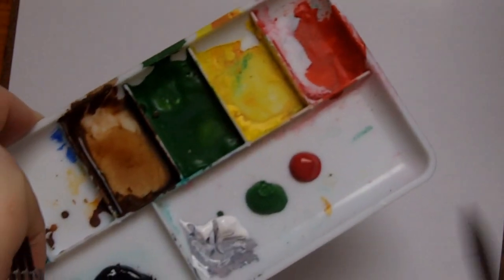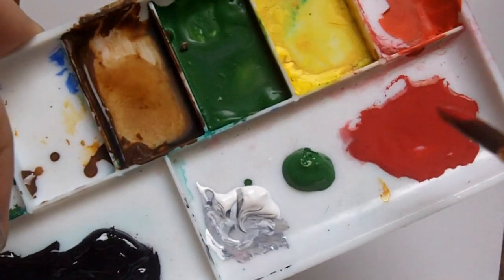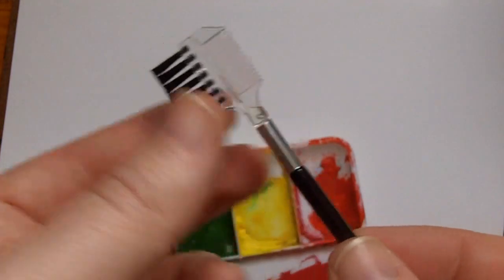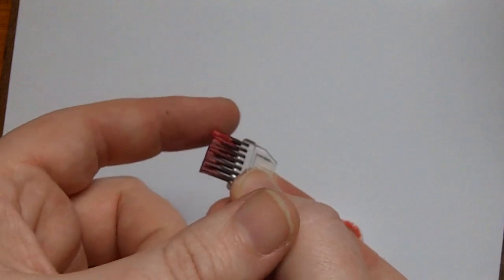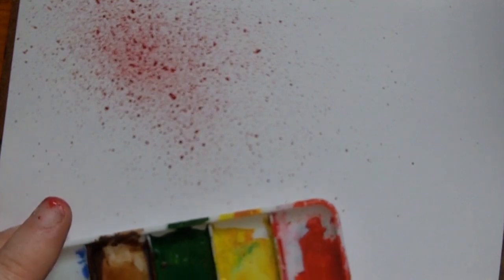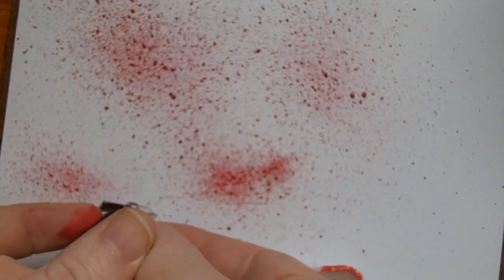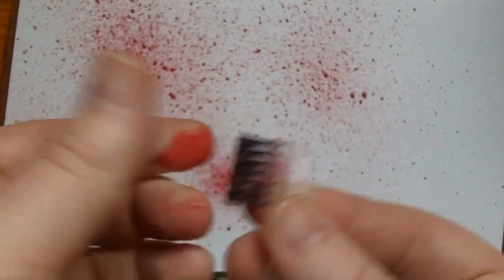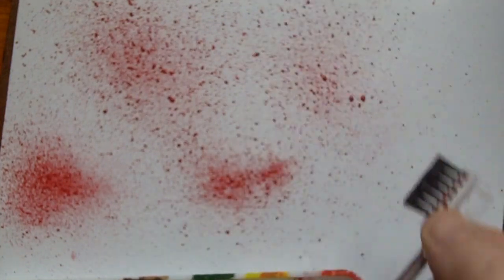Red Blood Paint Splatter Art Technique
How to do a red blood paint splatter easy with this little make up brush and acrylic paint.